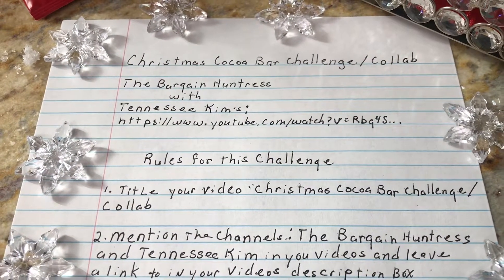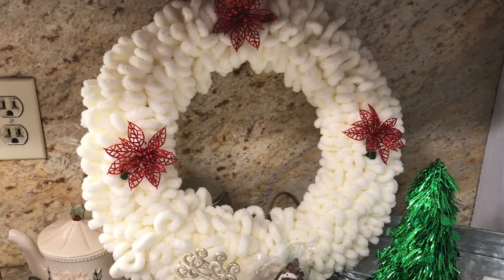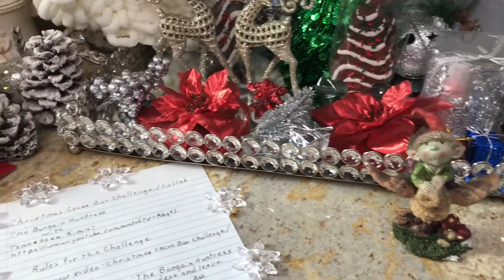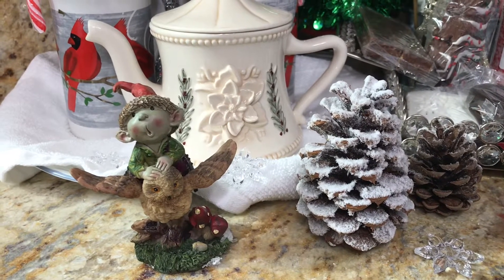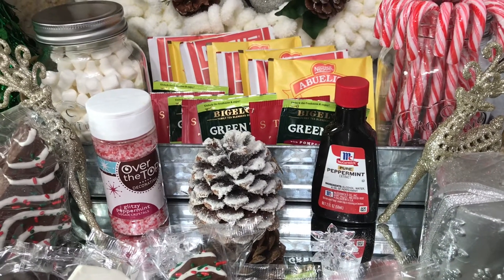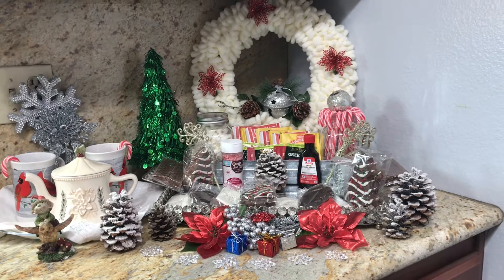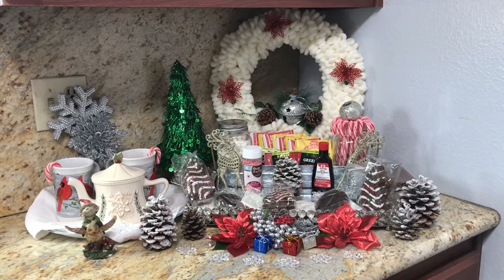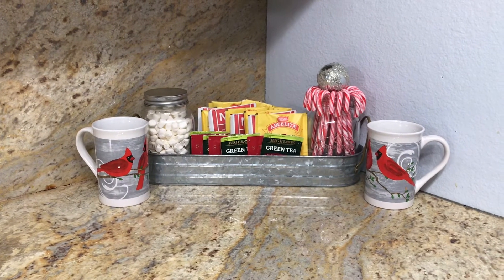Christmas Hot Cocoa Challenge/ Collab 2019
Hello there, this is a lifestyle Channel from 13 up to 100 years of age interested in gardening, flowers, miniature gardening, decorating, and cooking. This is Christmas Hot Cocoa Challenge / Collab . This is being put on By Bargain Hunter with Tennessee Kim’s Both these channels are awesome you need to go to check them out they have great content on them. You can’t go wrong watching both of these wonderful YouTube or sisters of mine. ChristmasHotCocoaChallenge. Also check out the other wonderful channels that are participating in creating some amazing Christmas Hot Coco Bar here on the playlist.